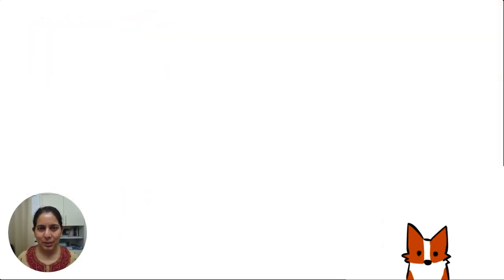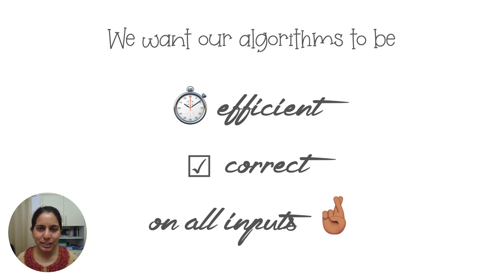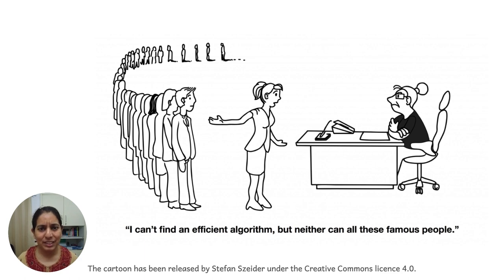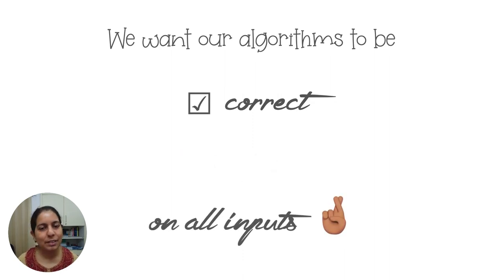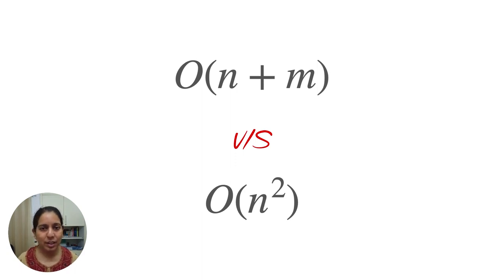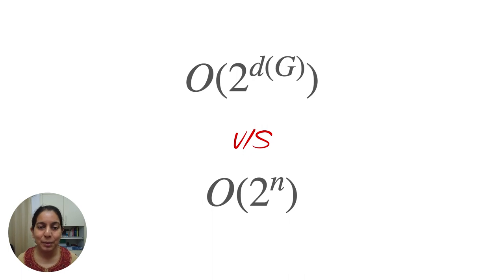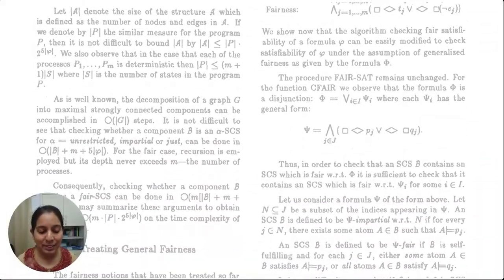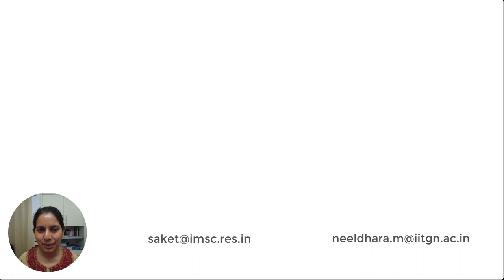Parameterized Algorithms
NPTEL Course on Parameterized Algorithms

Prof. Neeldhara Misra
Indian Institute of Technology, Gandhinagar

Prof. Saket Saurabh
Institute of Mathematical Sciences